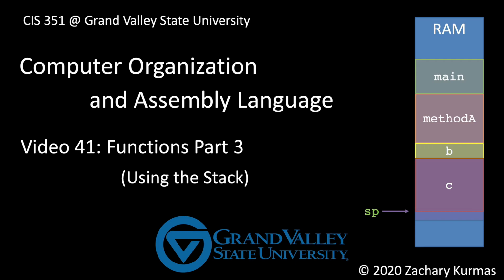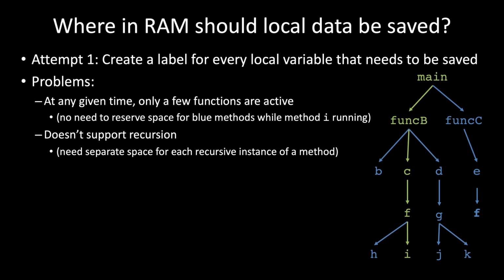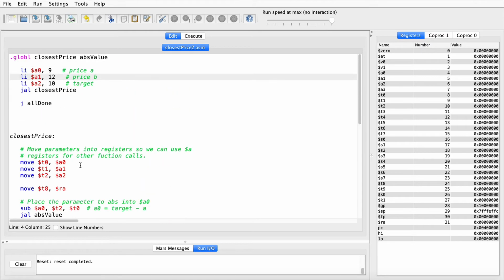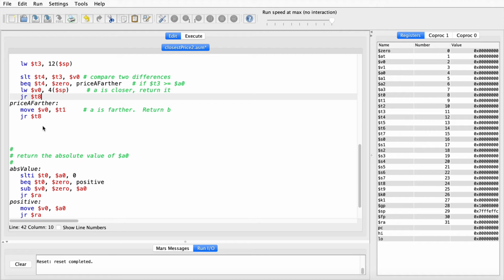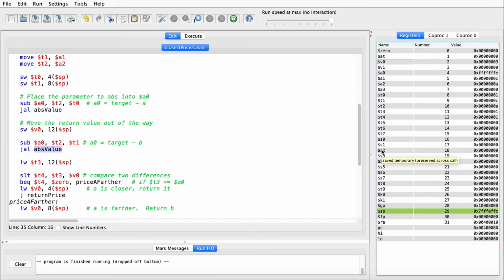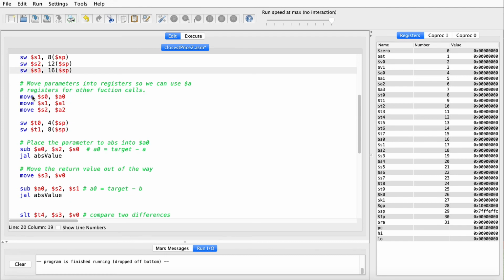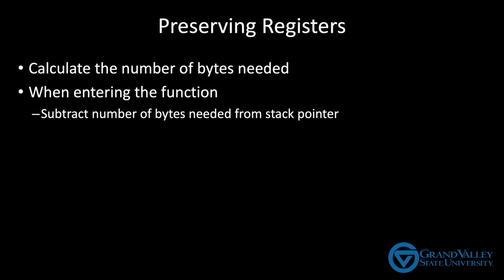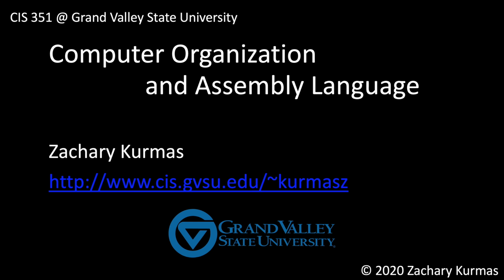CIS 351 Video 41: Functions Part 3 (Using the Stack)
Shows how to save registers to the stack to preserve them during a function call.  Also demonstrates the MIPS conventions for "s" and "t" registers.